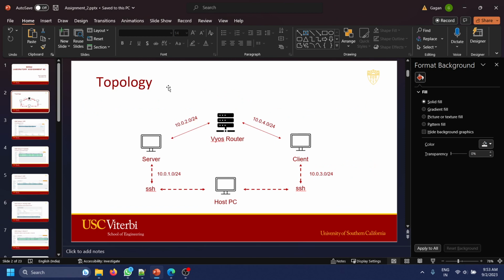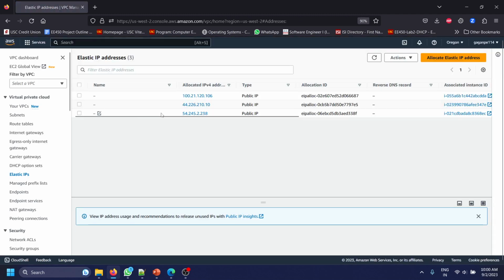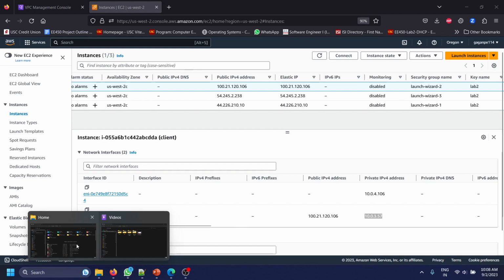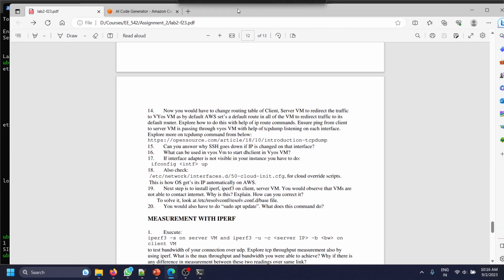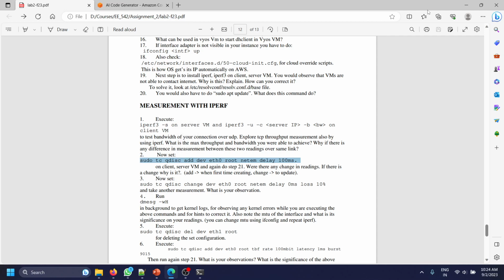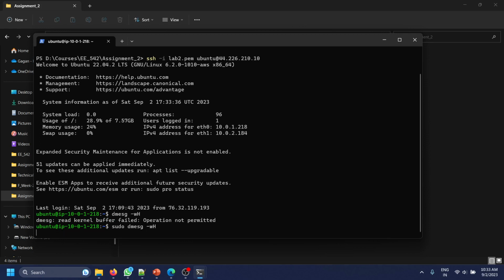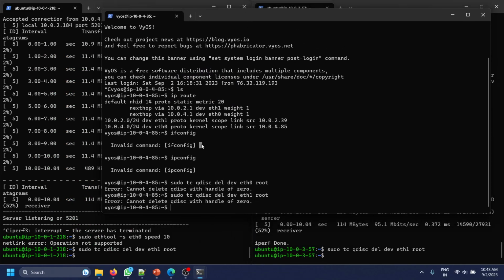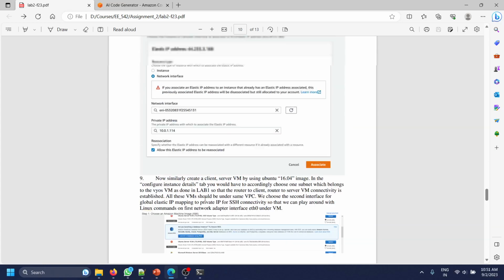EE542: Lab Assignment #2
EE542 Lab 2: Setup an example network with a client, router and a server in an AWS VPC. Test the network performance in this network.
0:00 Network Topology and AWS Setup
25:40 iperf3 measurements: Client + Server
45:40 iperf3 measurements: Router